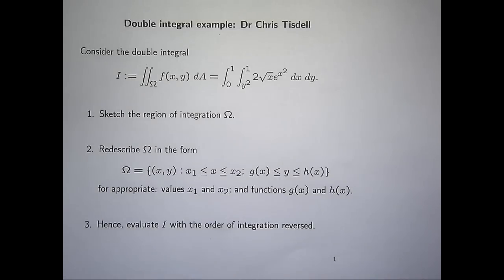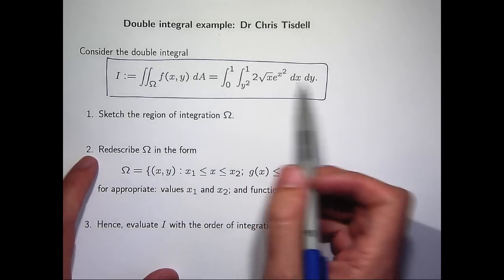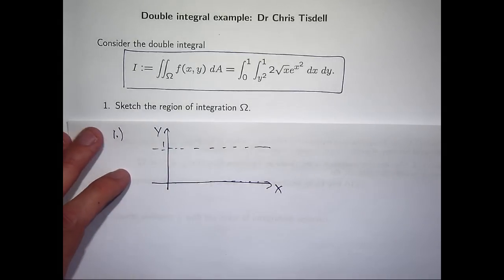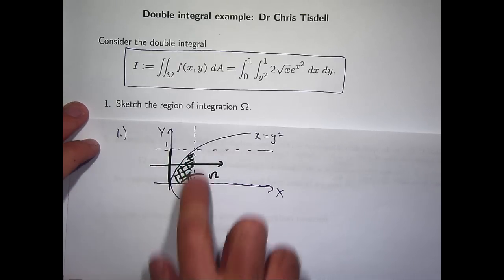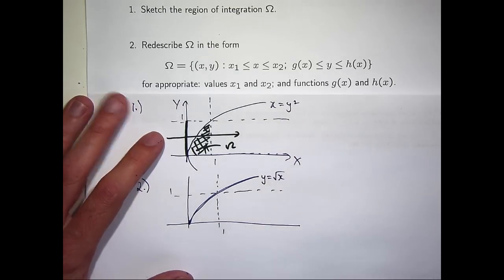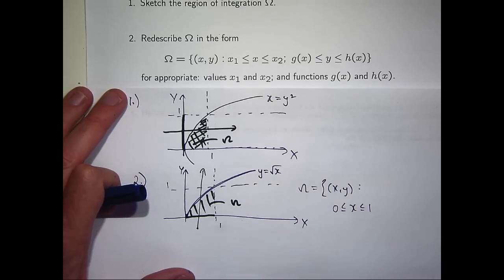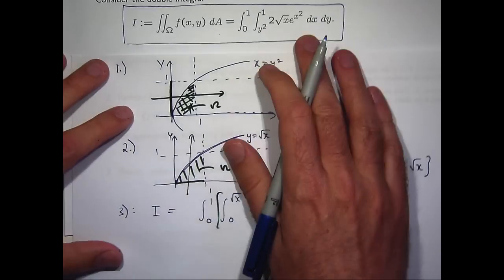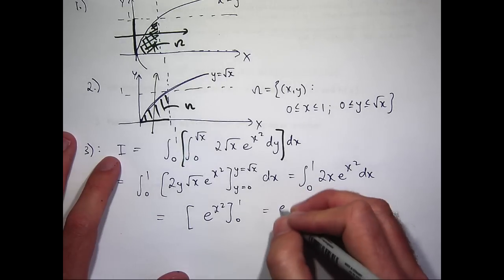Reversing order in double integrals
I show how to reverse the order of integration in double integrals for those wanting to review their understanding.